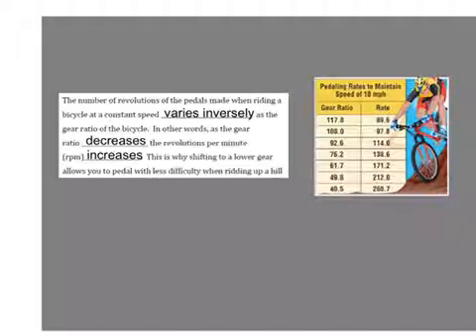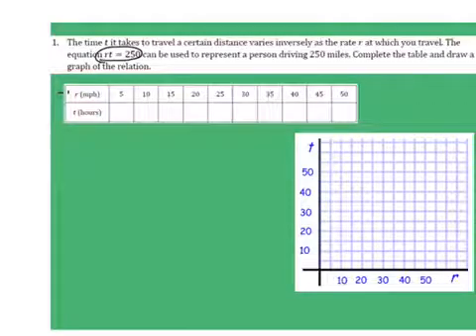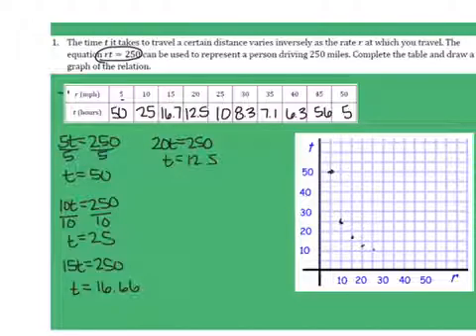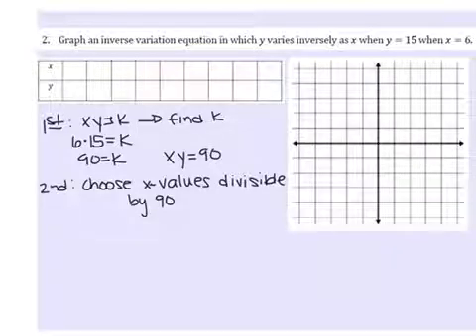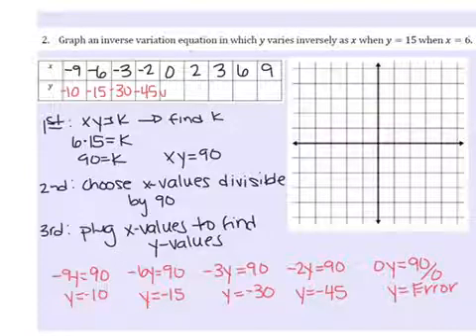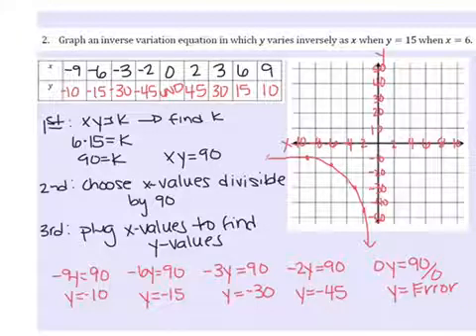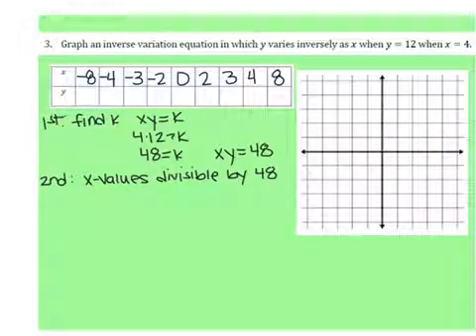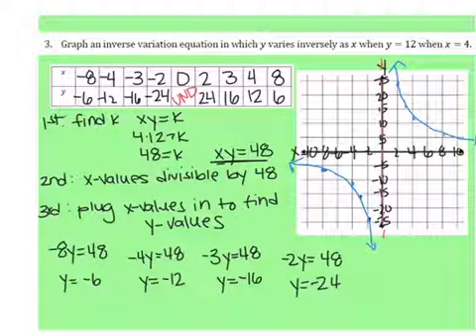Unit 9 LT 1 Inverse Variation Part 1